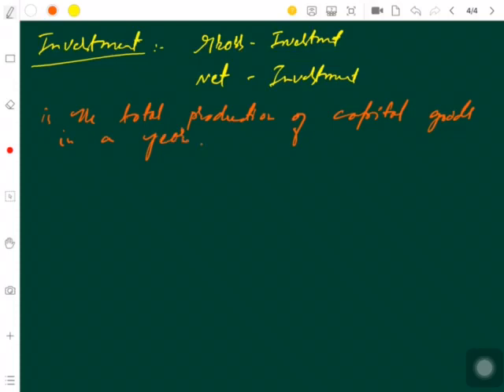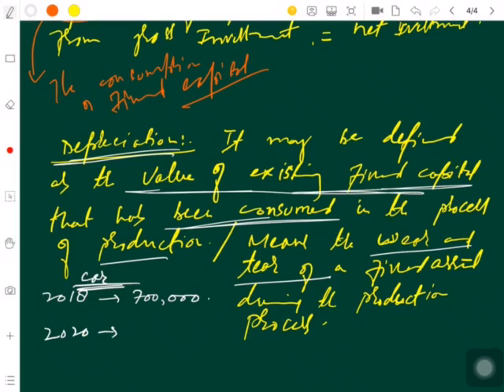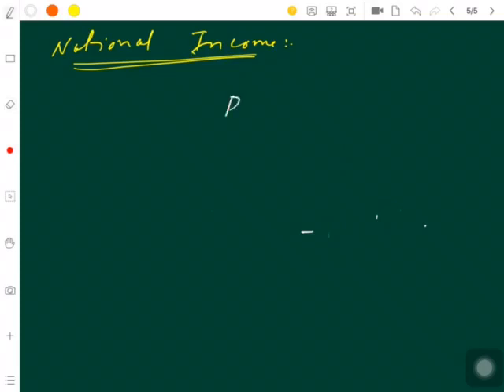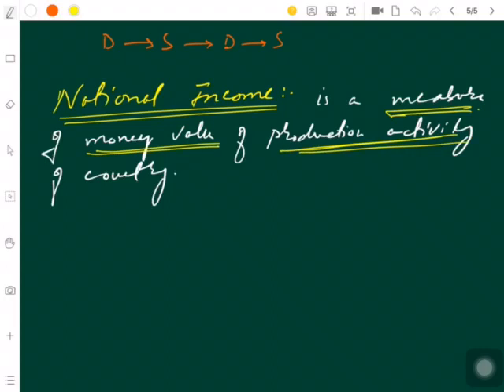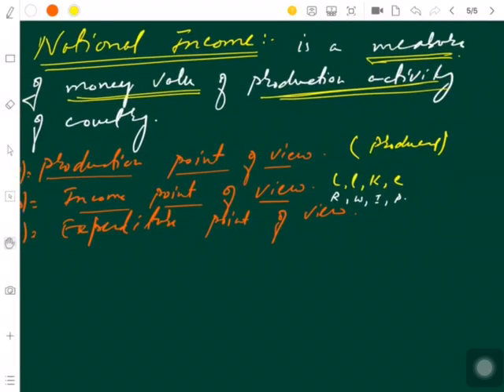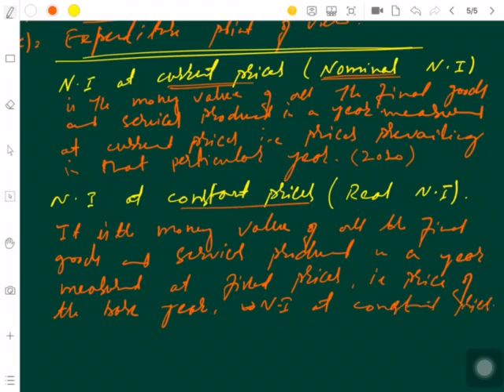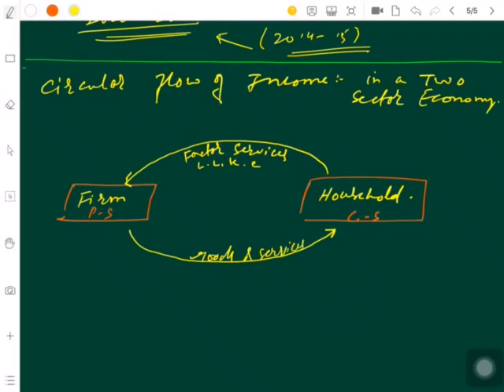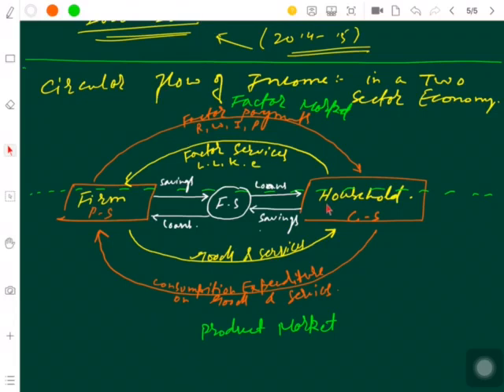NATIONAL INCOME AND RELATED AGGREGATES: 03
this is the third video for national income and related aggregates. containing all the things required for calculation.